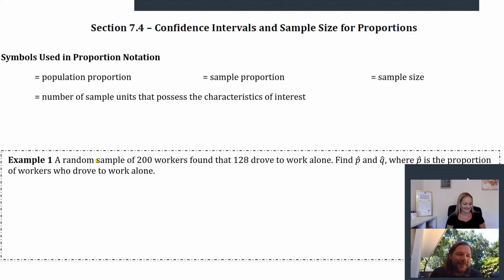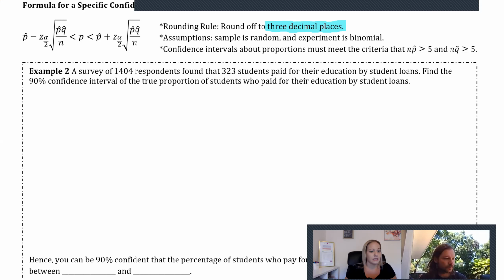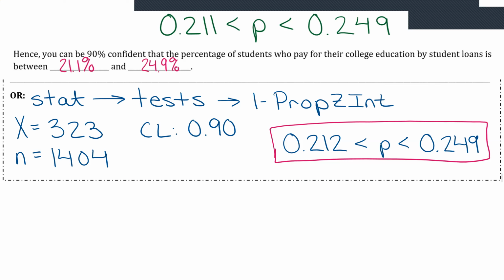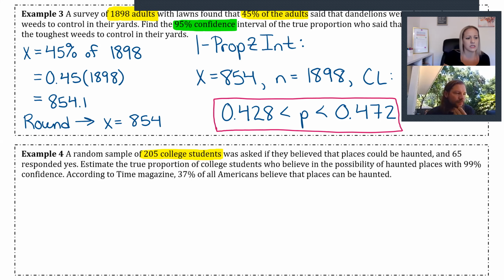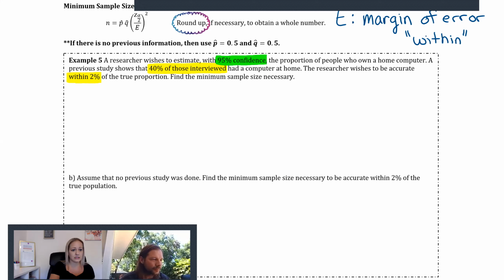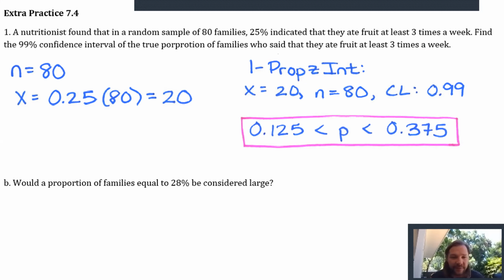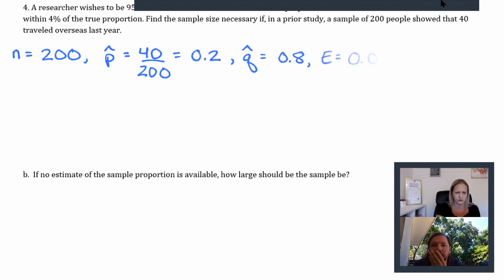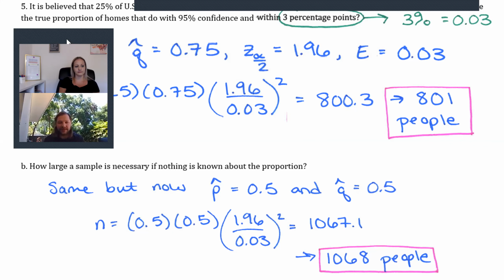Statistical Methods (STA 2023) - Section 7.4